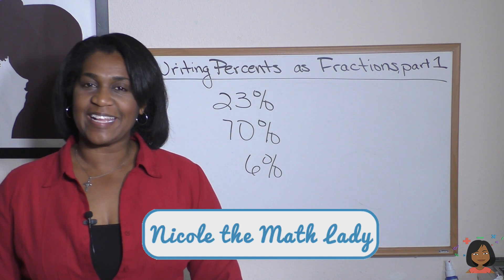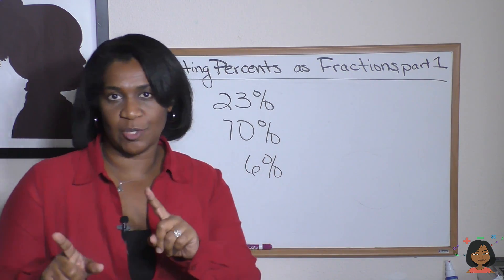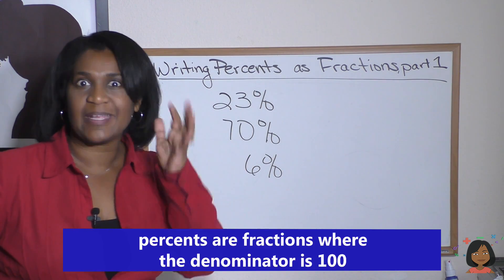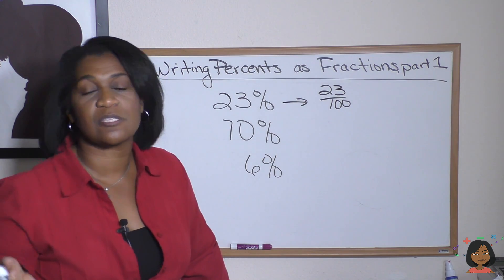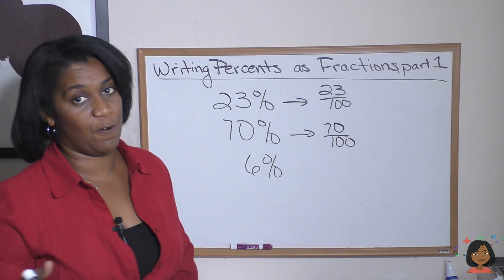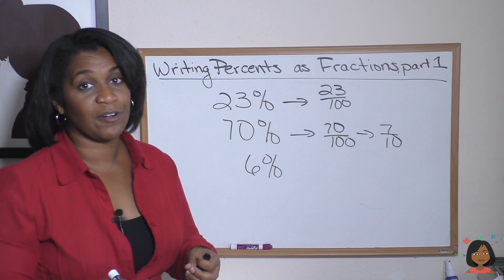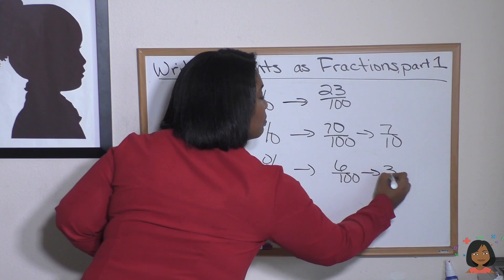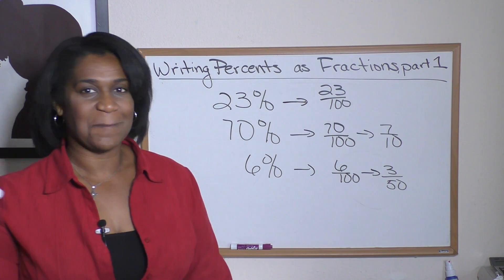33 1 Writing percents as fractions, part 1 for Saxon Math 76